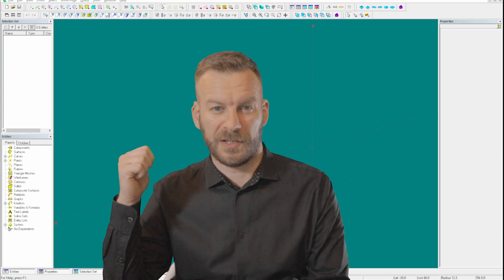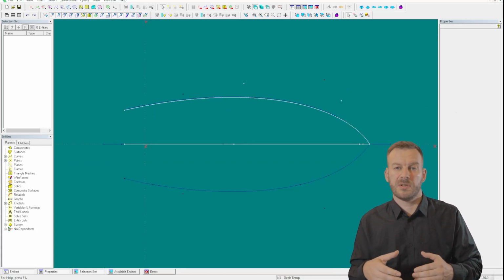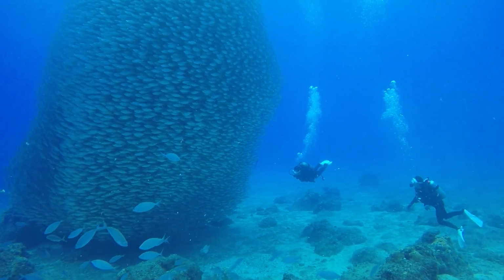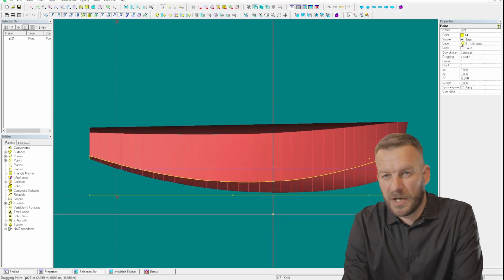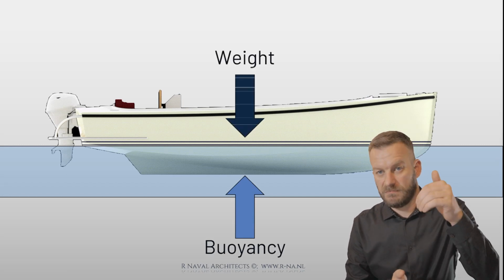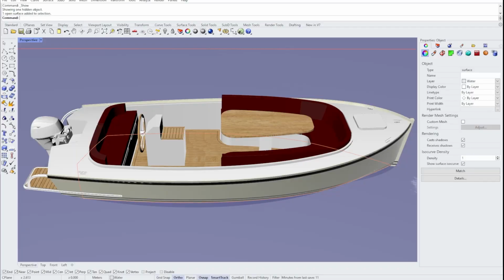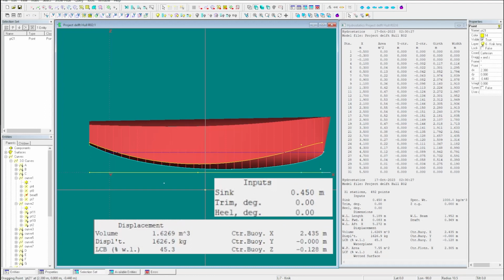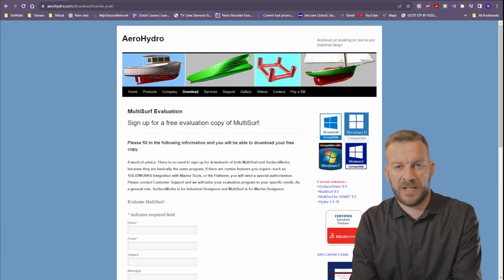Boat hull design basics.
In this video I am creating hull for project Delft. If you pay attention you will be able to design a hull for your own designs. This is first step and I am explaining fundamental principles that will make sure that your hull will float on required draft and with minimal trim.

00:00 Intro
00:25 From sketch to lines in hull tool
01:28 Hull design
02:22 Will hull float
03:14 Loading conditions
05:03 Hull adjustment
05:40 Boat trim explained
07:14 Longitudinal center of gravity
09:48 Hull adjustment
10:35 Finish the hull
11:10 Closing